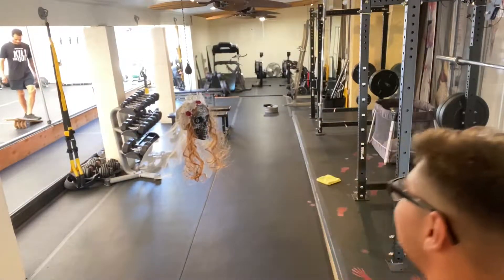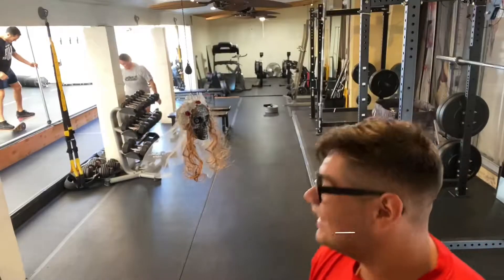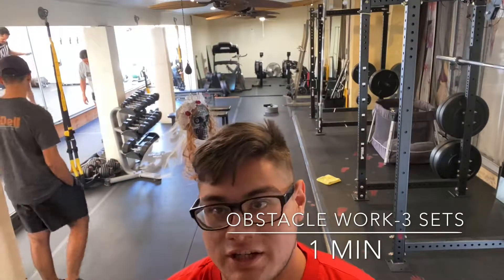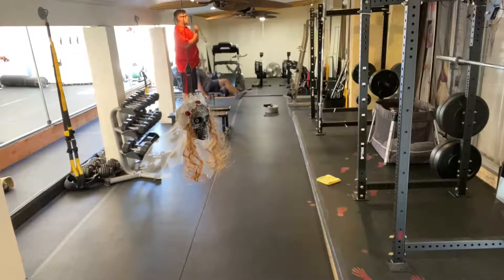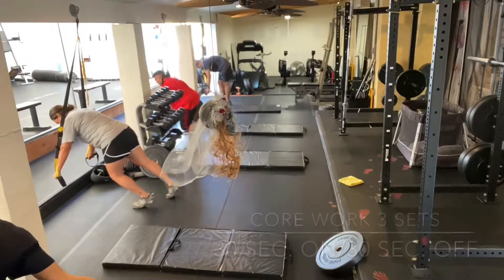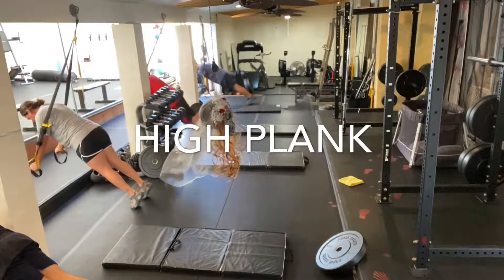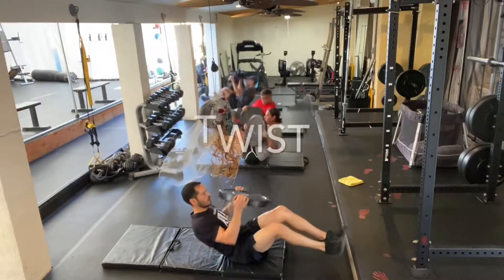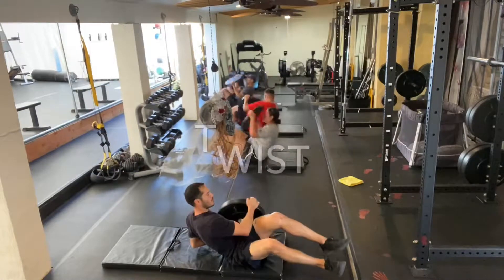Tough Mudder Training: T-Minus 23 days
Sorry for the late upload. This was Saturday’s Tough Mudder session. We had a little bump in the road when it came to the run, but when you have a will there’s a way.